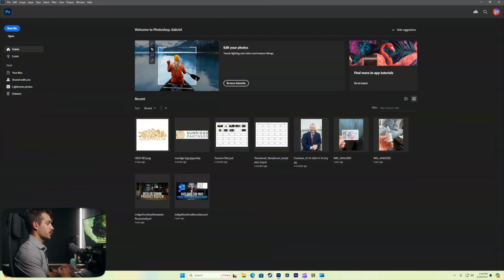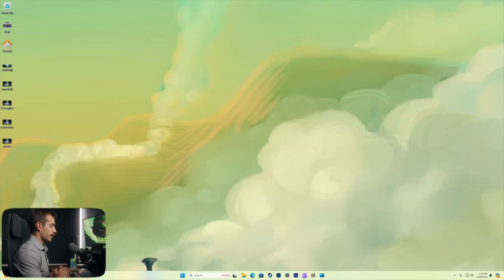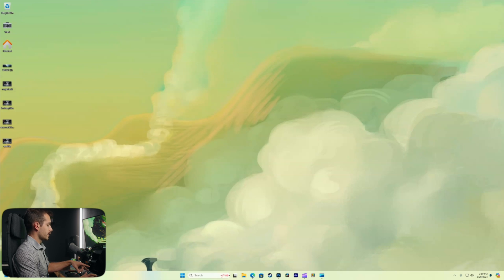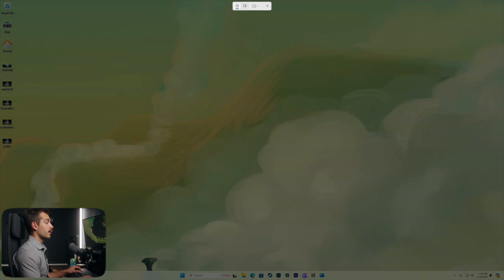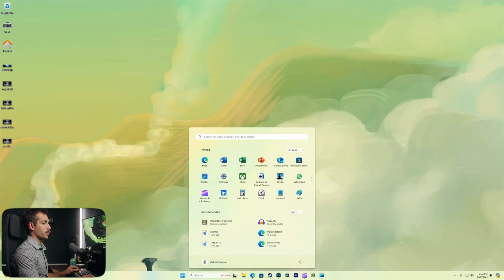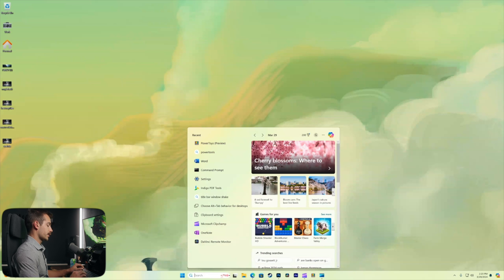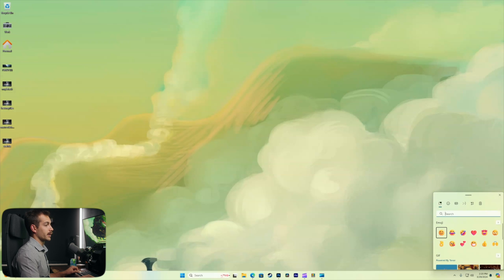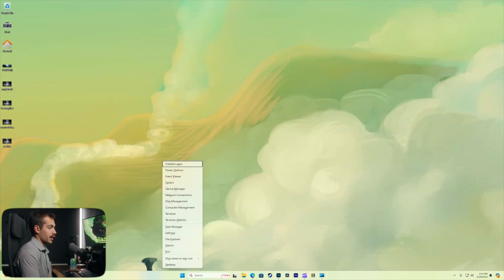[2024] The BEST Windows Keyboard Shortcuts to Navigate the OS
Your screenshots using the Prt Sc button can be found here: C:\Users[User Name]\Pictures\Screenshots

Unlock the full potential of your Windows experience with our curated selection of the best keyboard shortcuts to navigate the operating system like a pro! In this video, we'll reveal a comprehensive list of time-saving shortcuts that will enhance your productivity and streamline your workflow on Windows. From simple commands for everyday tasks to advanced shortcuts for power users, this guide has everything you need to become a keyboard ninja and master Windows navigation in 2024.

👇 Key Highlights:

Essential Shortcuts: Mastering fundamental keyboard shortcuts for common actions such as copy, paste, and undo.
Window Management: Learning shortcuts to manage windows efficiently, including snapping, resizing, and switching between applications.
Taskbar and Start Menu: Navigating the taskbar and Start menu with ease using keyboard shortcuts.
Desktop Navigation: Exploring shortcuts for managing desktop icons, virtual desktops, and workspace organization.
Advanced Shortcuts: Uncovering hidden gems and advanced shortcuts for power users to boost productivity.
Join us as we unveil the ultimate collection of Windows keyboard shortcuts, empowering you to navigate the OS with speed and efficiency like never before.